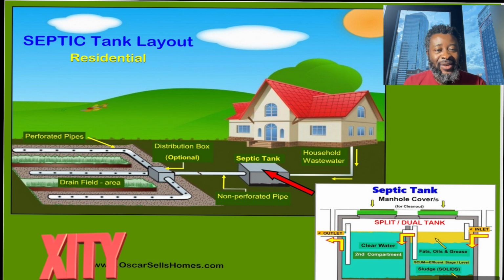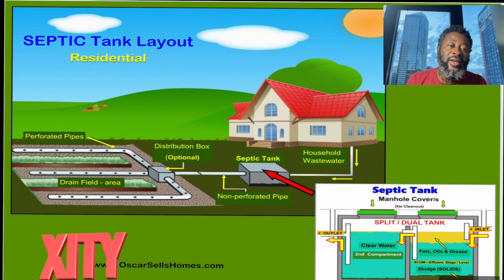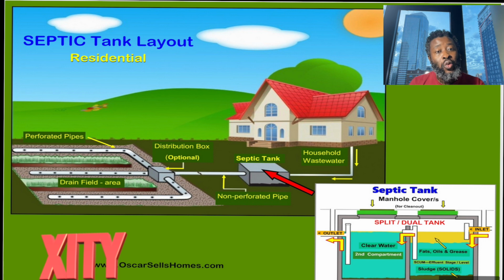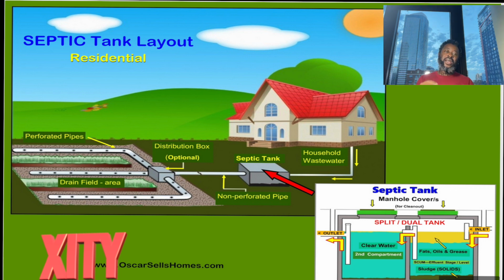EPISODE 27: HOW TO DESIGN/BUILD A SEPTIC TANK IN LIBERIA, WEST AFRICA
We are building a micro tech city in Liberia.